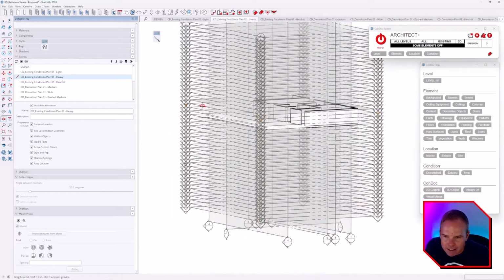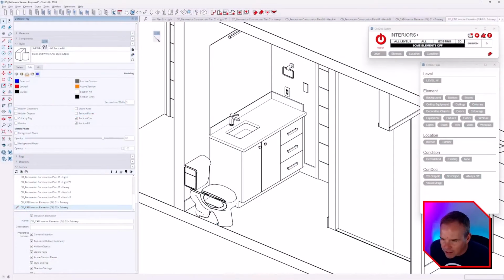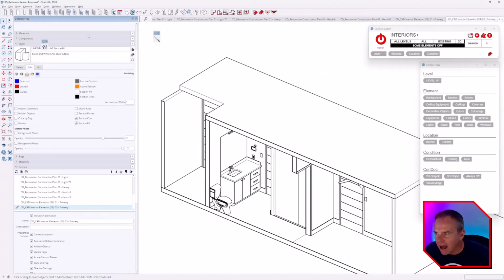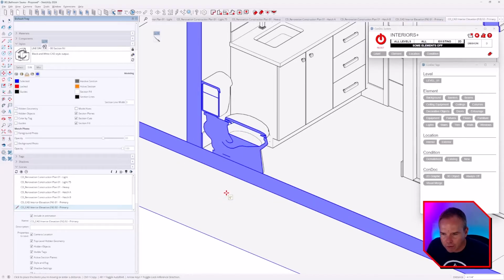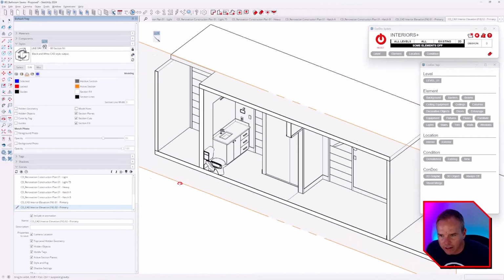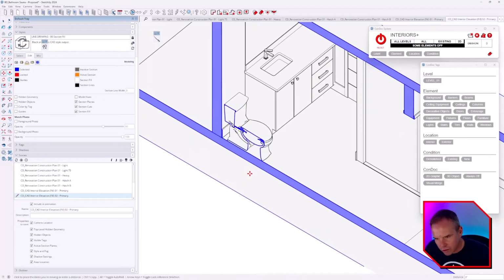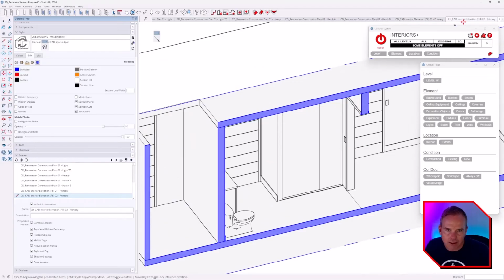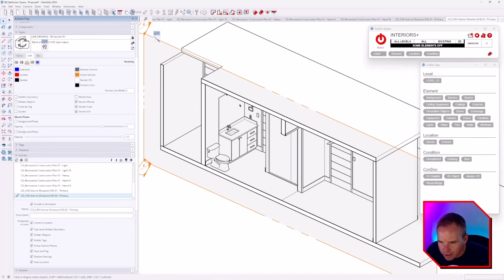Too Many Section Planes in SketchUp? Try This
Too many section planes cluttering up your SketchUp model? The Isolate Active Section Plane tool lets you hide all the other section planes with one click so you can focus on the one you're working with.

This clip comes from a longer SketchUp livestream where I demonstrate the tool in a real project.

Isolate Active Section Plane is one of the free ConDoc Section Utilities, and it's also included in the ConDoc Express Tools.